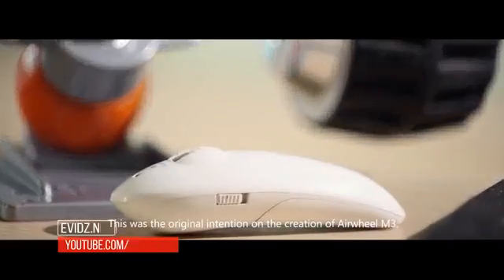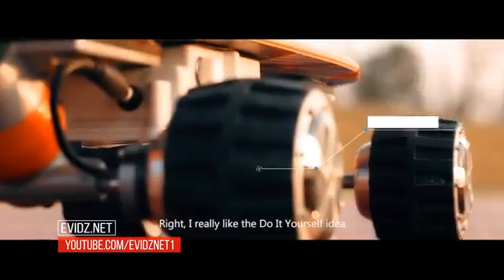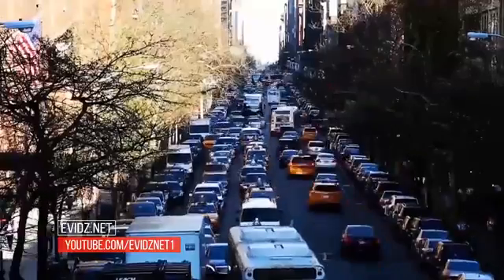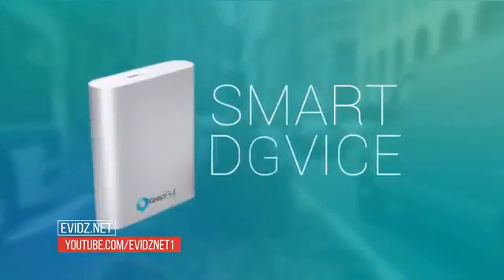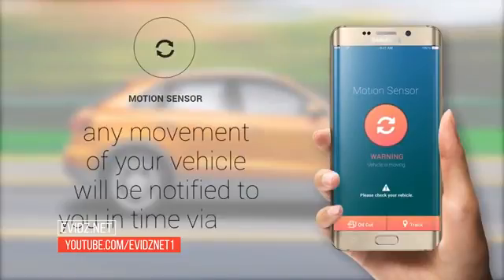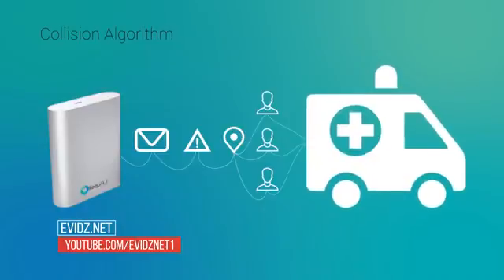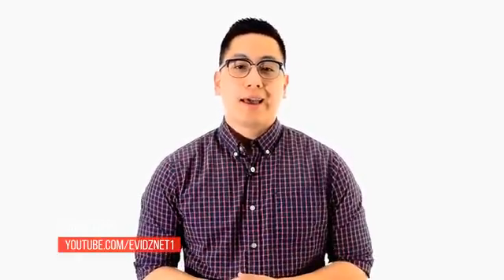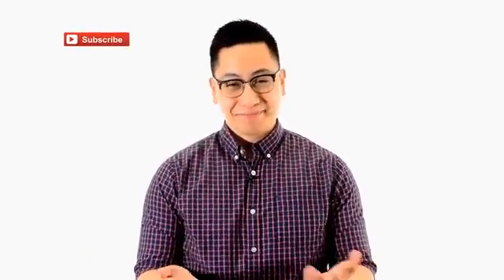3 Latest Technology Inventions of 2016 Available to Buy Now - Technology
3 Latest Technology Inventions of 2016 Available to Buy Now - Technology